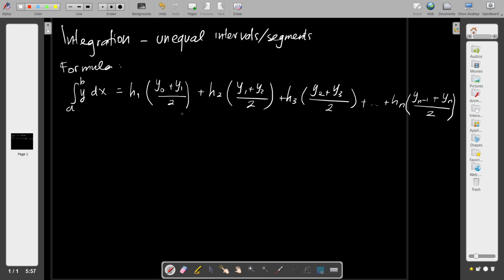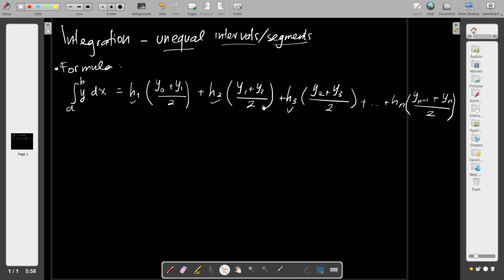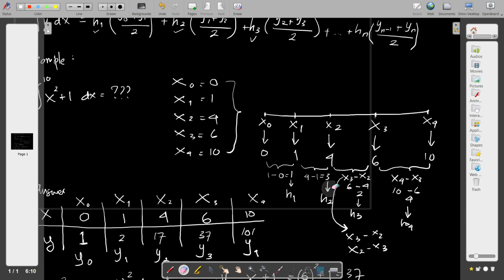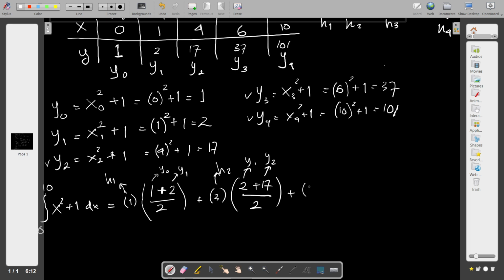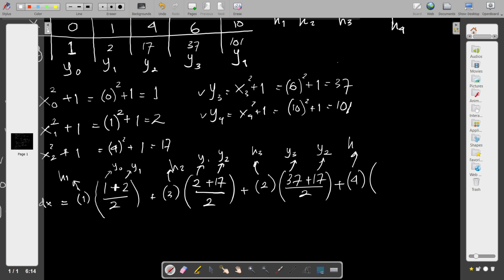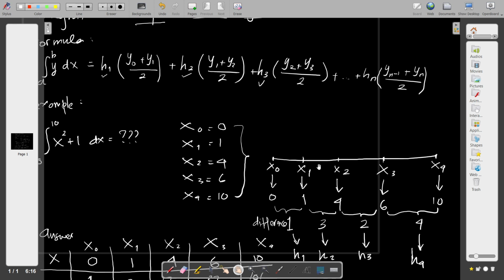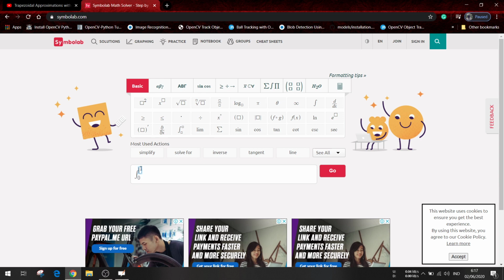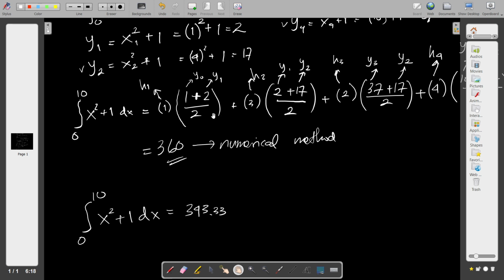integration - unequal segments